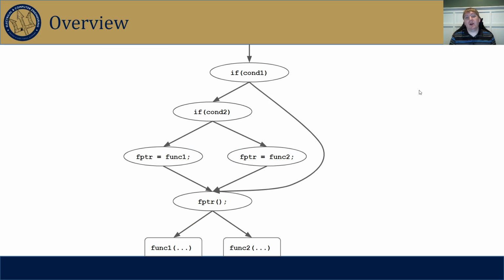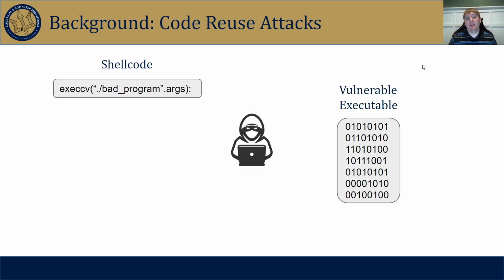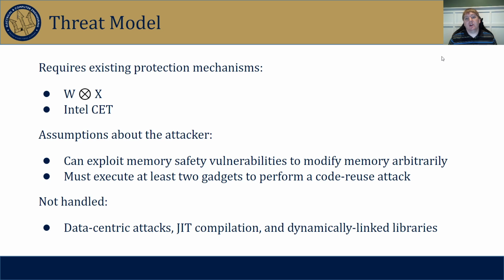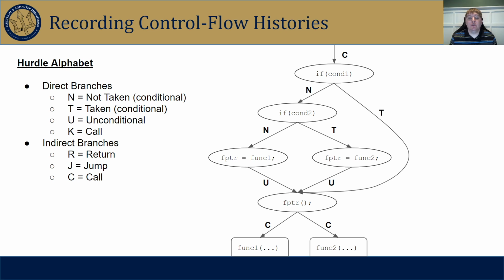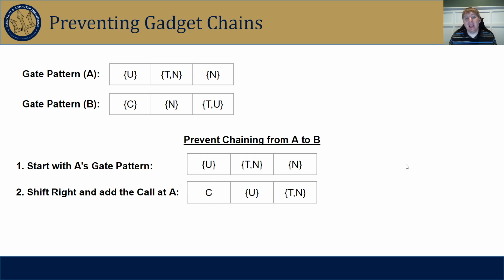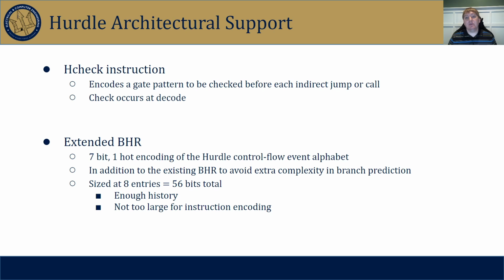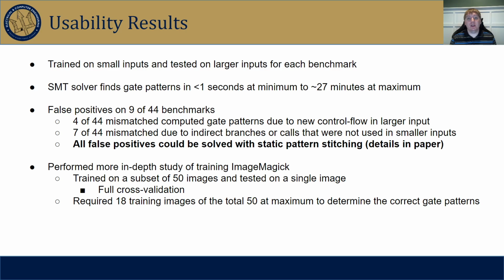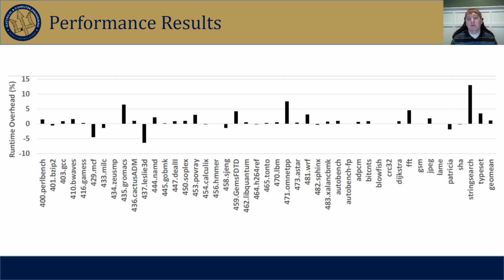ASPLOS'20 - Session 8A - Hurdle: Securing Jump Instructions Against Code Reuse Attacks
Session 8A: Speculation and security — Life after meltdown.

Title: Hurdle: Securing Jump Instructions Against Code Reuse Attacks
Presented by: Christian DeLozier (United States Naval Academy)
Authors: Christian DeLozier (United States Naval Academy); Kavya Lakshminarayanan (University of Pennsylvania); Gilles Pokam (Intel Corporation); Joseph Devietti (University of Pennsylvania)